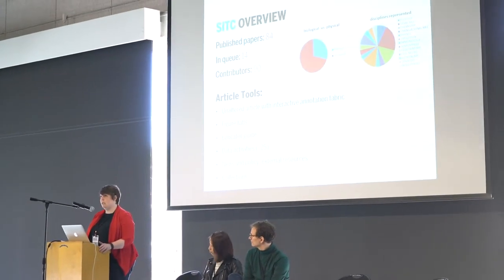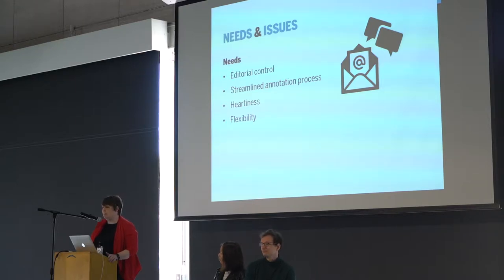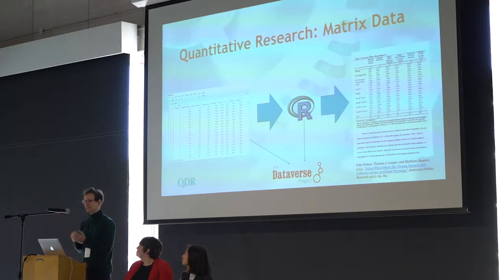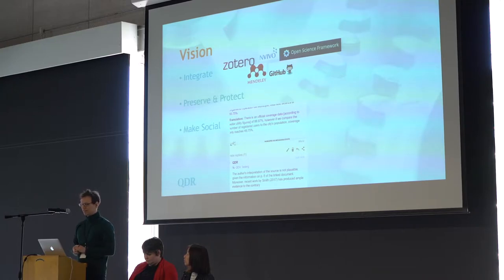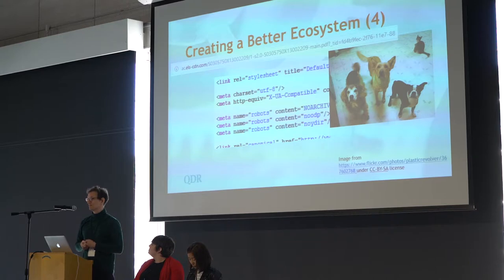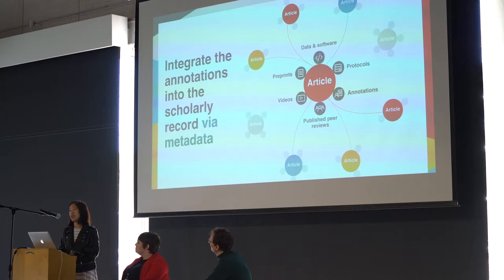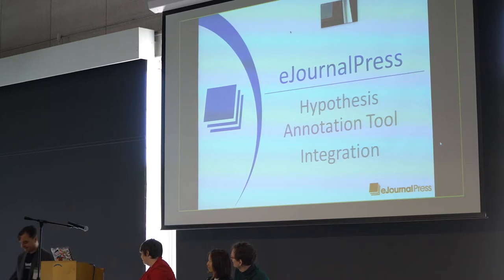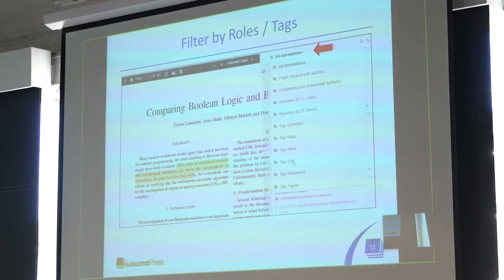I Annotate 2017 Day 2 Panel: Annotation in Publication Workflows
Annotation is reshaping the publication workflow, enabling authors, reviewers, and editors to work more efficiently, engaged directly in the texts themselves.

• Sebastian Karcher, Associate Director, Qualitative Data Repository, Syracuse University
• Jennifer Lin, Director of Product Management, Crossref
• Joel Plotkin, CEO, eJournalPress
• Beth Ruedi, Project Director, Science in the Classroom, AAAS